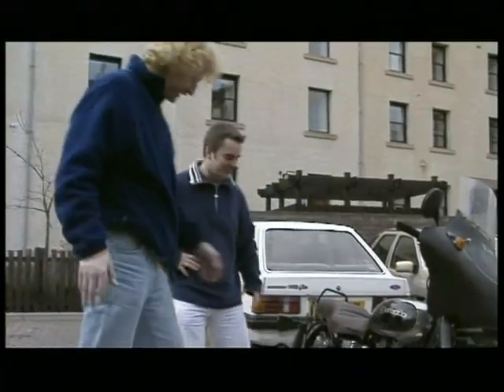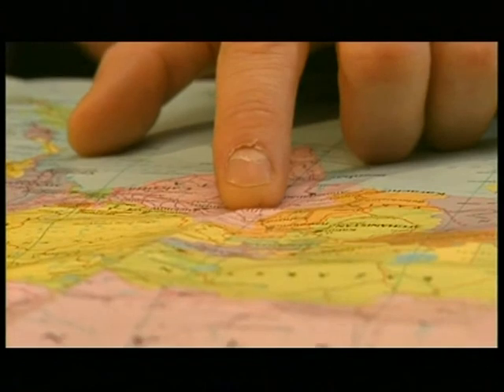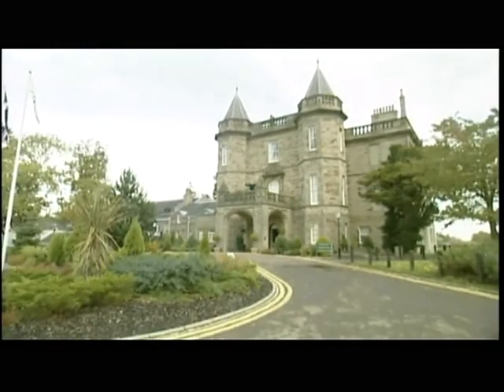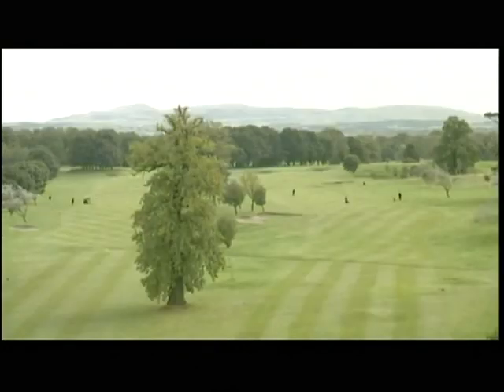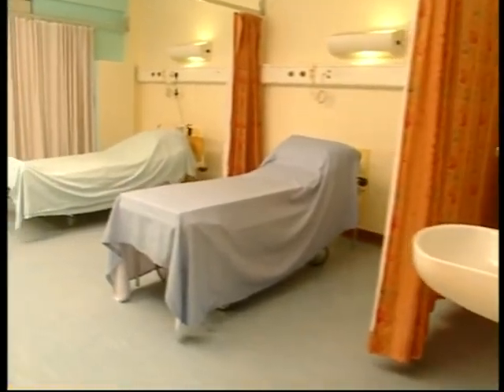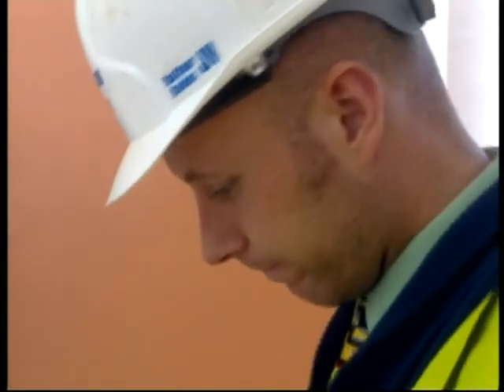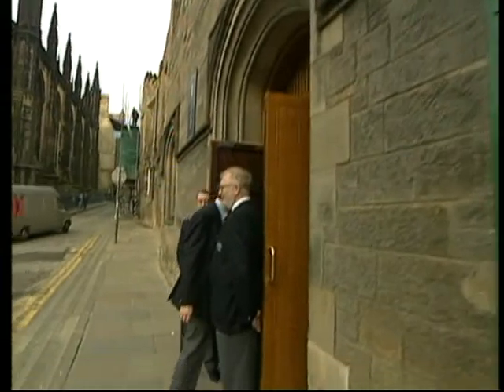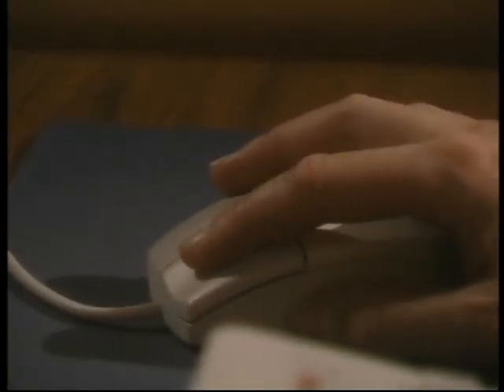Director's Showreel Philip Ramsell (2001)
Clips from some of my video and film work as a director and writer up to 2001. Just ignore the 10-year-old titles and don't call the number at the end ;)